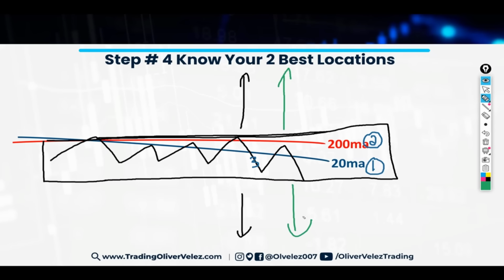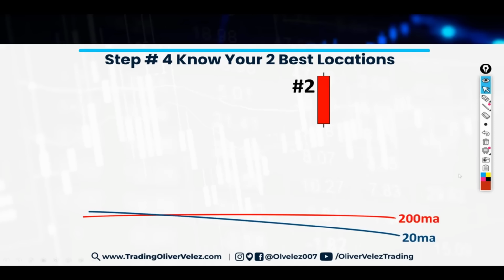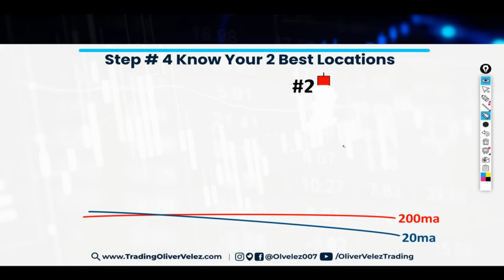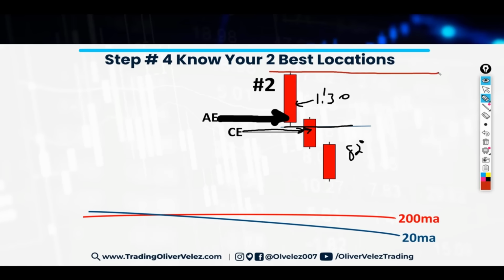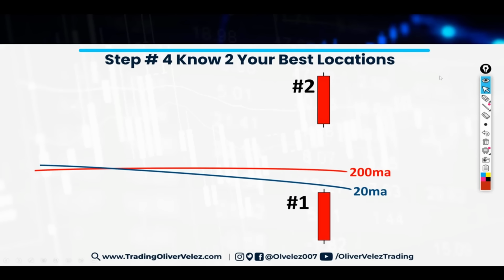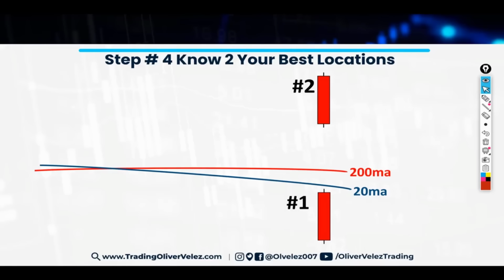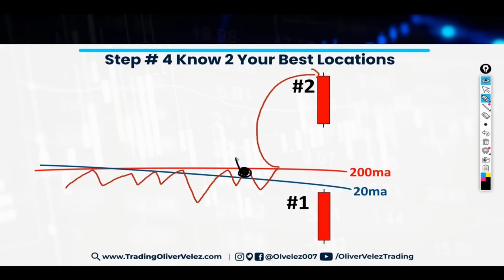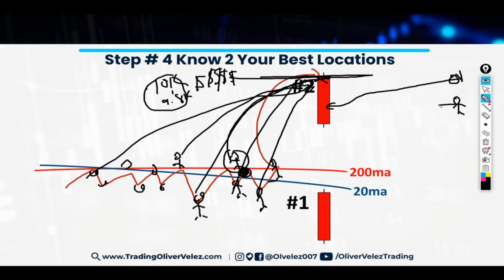Restrict Your Trading to These 2 Strategies and Witness Immediate Outcomes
Listen carefully, traders. There's an abundance of these elephant bars, and let me tell you, they occur 70 percent more often than any other bars. So, which ones should you play? Well, focus on the ones that appear in two specific locations. Forget about the rest. These are the elephant bars, and while they may go down at times, they can also deliver substantial gains. But here's the key: the location is more important than the bars themselves. The value of the house, or in this case, the bar, depends on its location. The neighborhood holds more value than the individual house. So, remember, location matters above all else.

4.